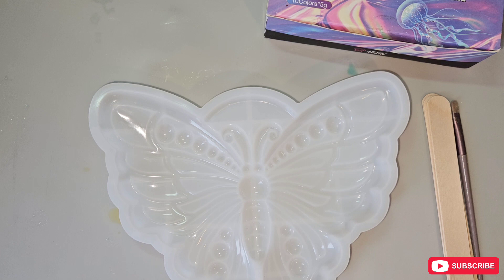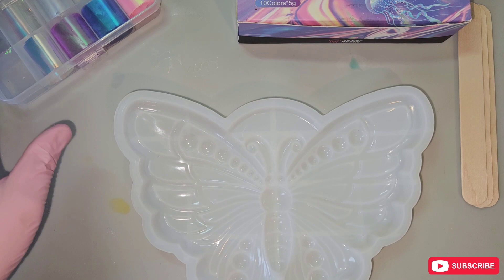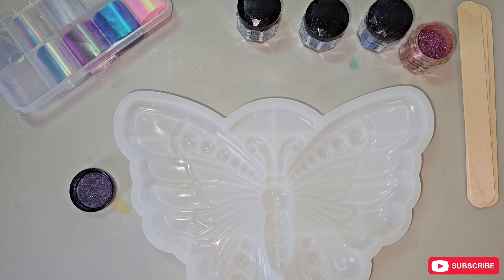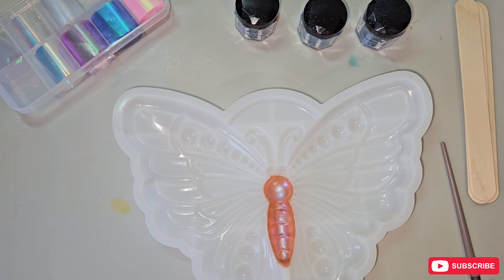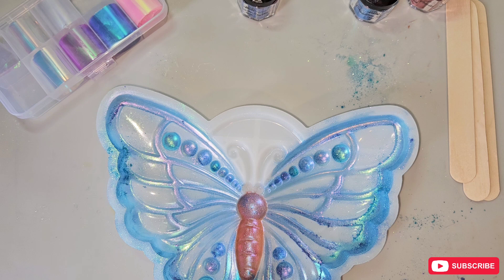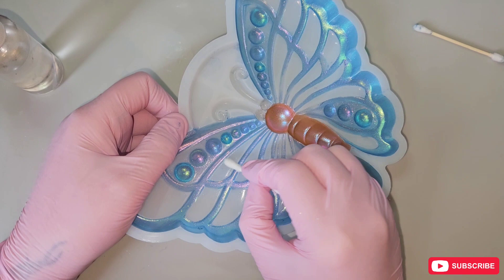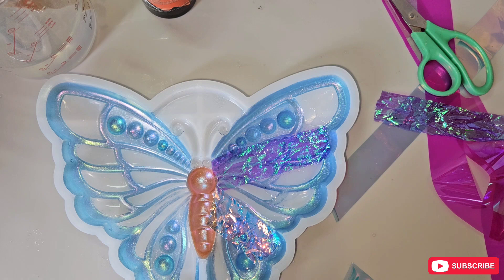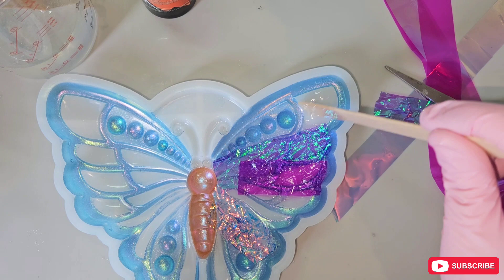#47 This is absolutely stunning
In this video, I do a butterfly using chameleon powders and Apex resin, and there is a twist to materials used, and it turned out beautiful

Apex Resin High Gloss 1:1

Chameleon powders by, let's resin

Nail film/fantasy film from Temu

Mold from Amazon

AFUNTA 3D Animal Resin Molds,...

Black pigment powder

Jacquard Pearl Ex Pigment .75 Oz...